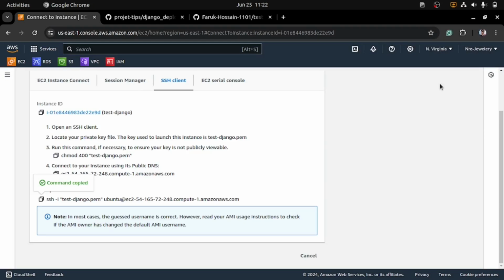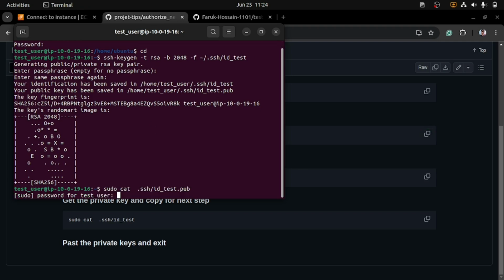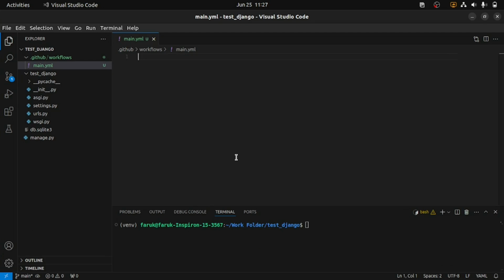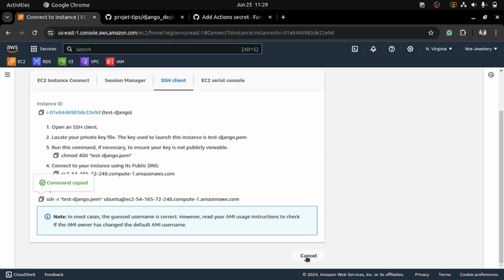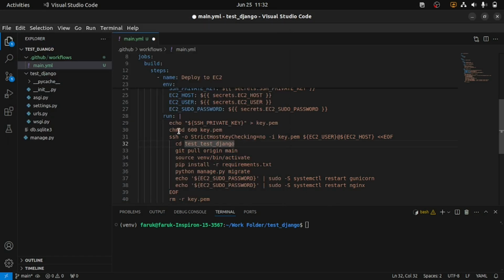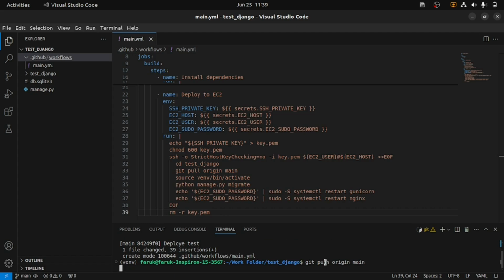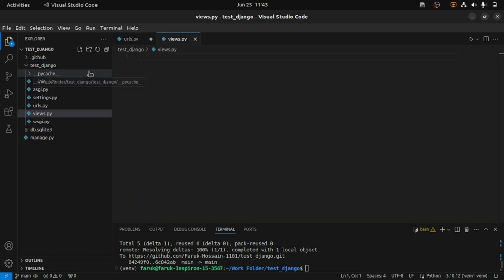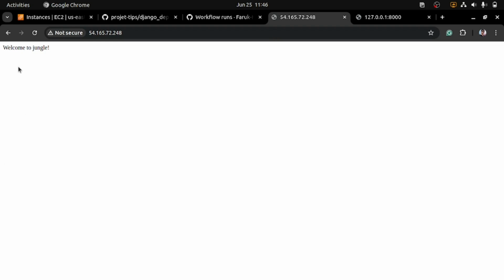DJNGO || AWS EC2 || NGINX || GUNICORN || GITHUB || CICD PART 4